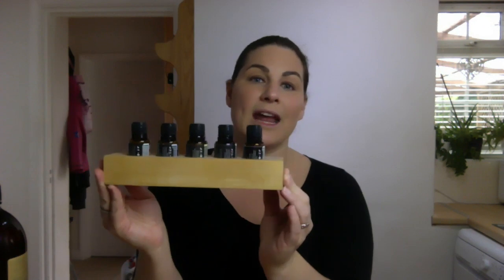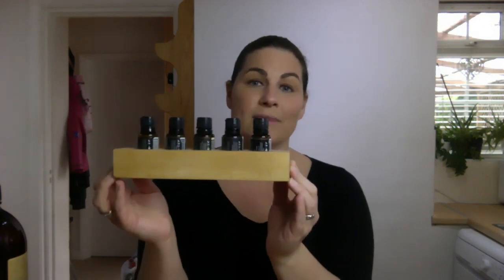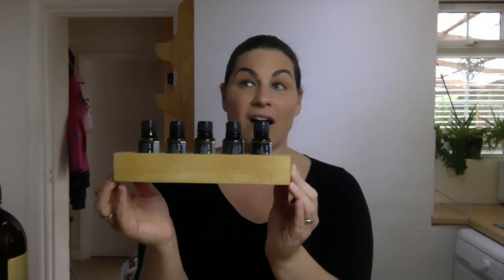Intro to your oils and Brief outline of the Top 10 Oils